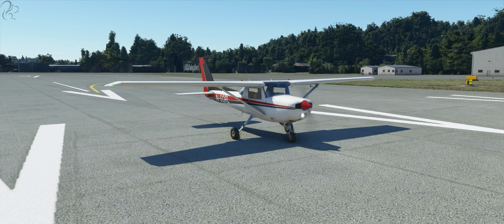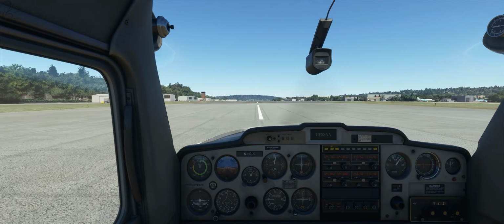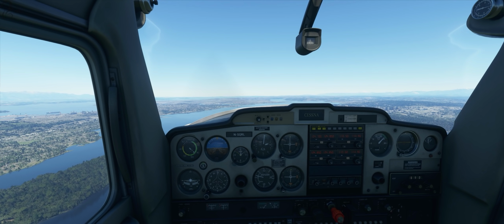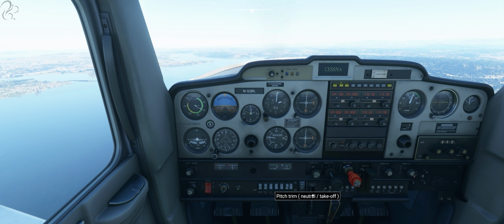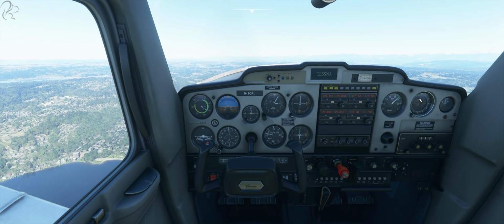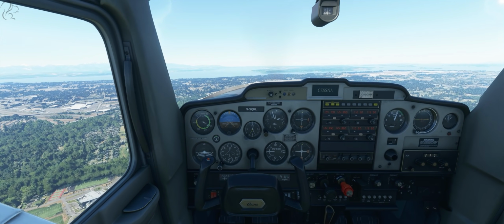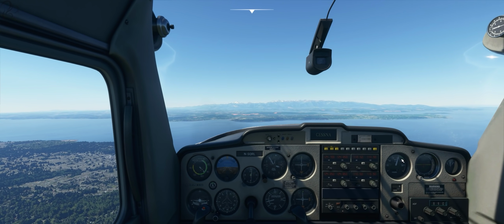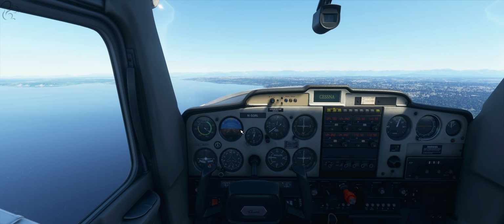Tutorial #6 - Stable Flight - Microsoft Flight Simulator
Episode #6 of my tutorial series for Microsoft Flight Simulator. In this episode we look at stable flight, the relationship between power and attitude, how to trim, climb and descend in a controlled way.

Chapters
00:00 Intro
00:53 Guide to Cessna
02:53 Guide to Instruments
03:46 Takeoff
04:47 Cruise
10:38 Speed
14:46 Trim
15:48 Climb
19:15 Descent
23:33 Conclusion